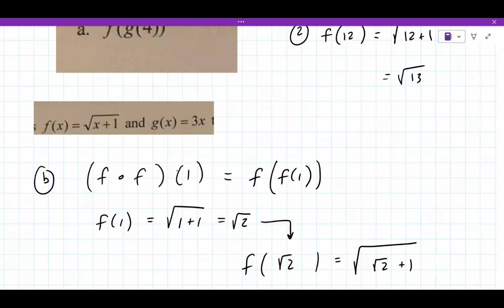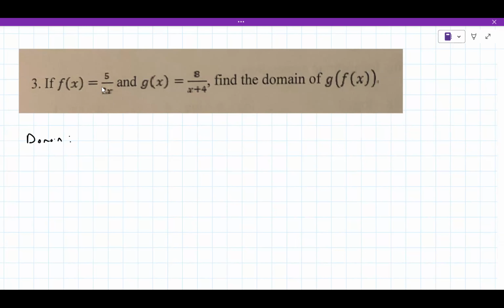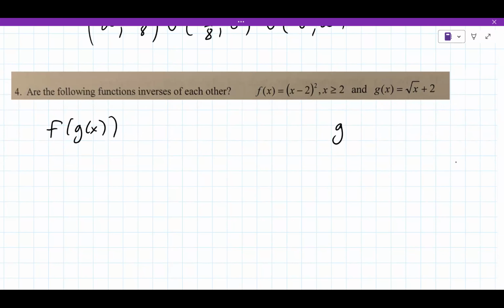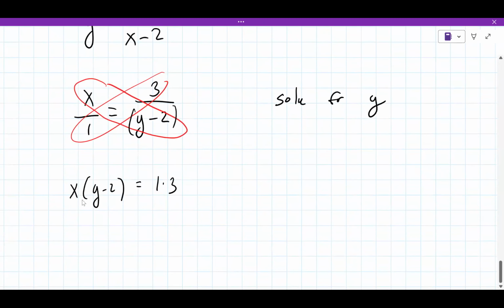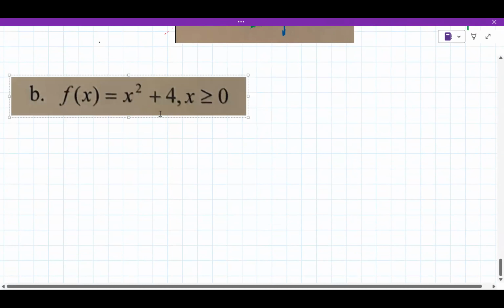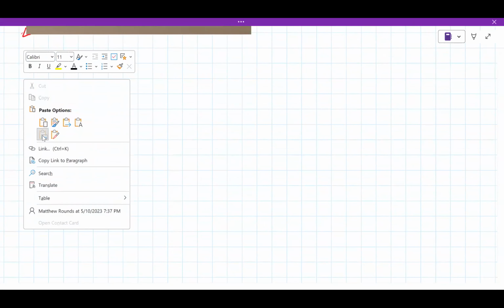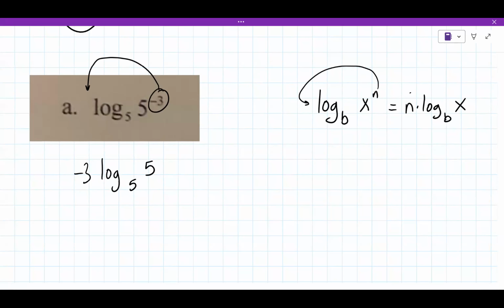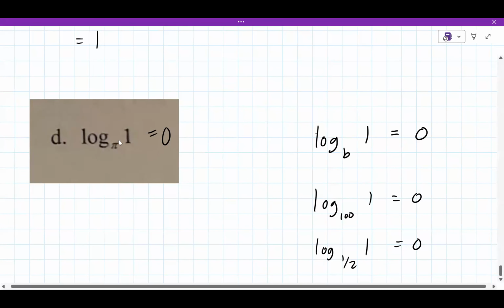High School Algebra 2 Lesson [2023-05-10 at 7pm MST Izzy K]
This lesson covered topics in Algebra 2 including composition of functions and graphing as well as simplifying logarithmic and exponential equations.